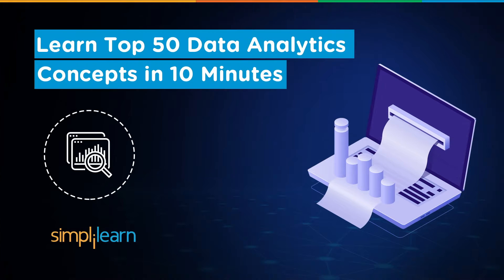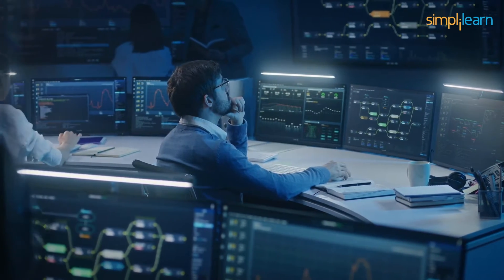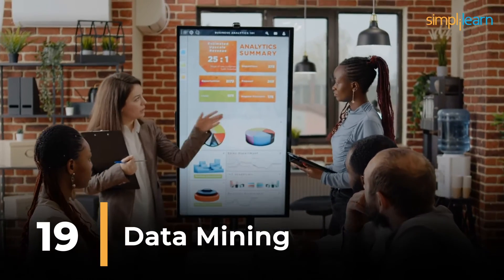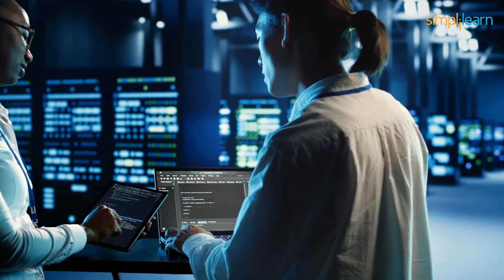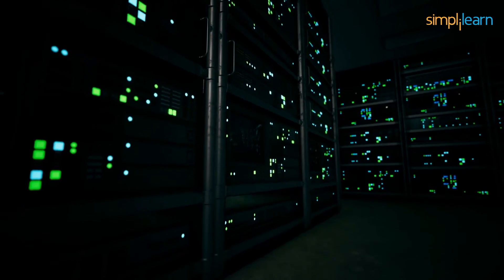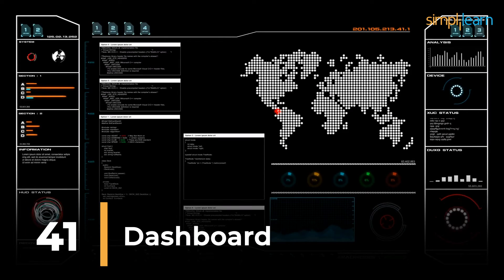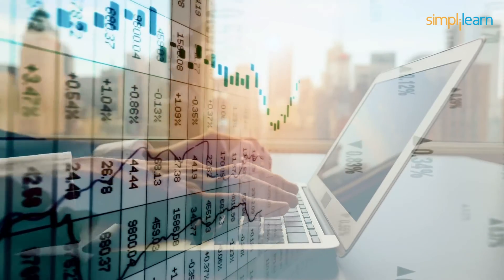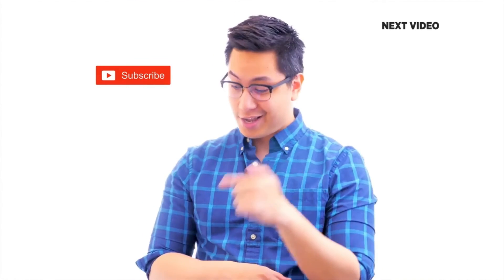50 Amazing DATA ANALYTICS Concepts Explained In 10 Minutes | DATA ANALYTICS Tutorial | Simplilearn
️️🔥 Professional Certificate in Data Analytics and Generative AI, by Simplilearn in collaboration with Purdue University

Dive into the world of Data Analytics with our comprehensive guide! In this fast-paced 10-minute video, we break down 50 essential Data Analytics concepts, making complex ideas simple and accessible for everyone. Here's what you can expect:

1️⃣ Clear explanations of fundamental Data Analytics terms.
2️⃣ Real-world examples to illustrate each concept.
3️⃣ Practical insights to enhance your analytical skills.
4️⃣ Tips and tricks to apply these concepts effectively.

The 50 important Concepts are as follows:

Data Collection
Data Cleaning
Data Science
Data Transformation
Data Modeling
Data Integration
Data Visualization
Inferential Statistics
Probability
Hypothesis
Correlation
Regression Analysis
Outlier
Time Series Analysis
AI and Machine Learning
Predictive Modeling
Clustering
Classification
Data Mining
Text Mining
Data Warehousing.
Big data
Structured Data
Unstructured Data
Semi-Structured
Data Governance
Data Privacy
Data Security
ETL
Data Marts
Data Lakes
Data Pipeline
Data Schema
Normalization
SQL
NoSQL
Primary Key
Foreign Key
Indexing
Business Intelligence
Dashboard
Charts and Graphs
KPI
KRA
Real-time analysis
Data wrangling
Matplotlib
NumPy
PANDAS
Excel

✅ Skills Covered
- Data Analytics
- Supervised Learning
- Unsupervised Learning